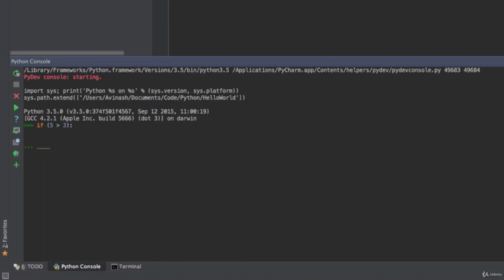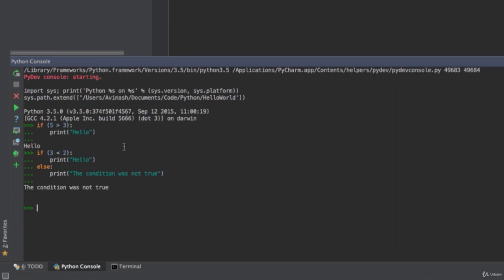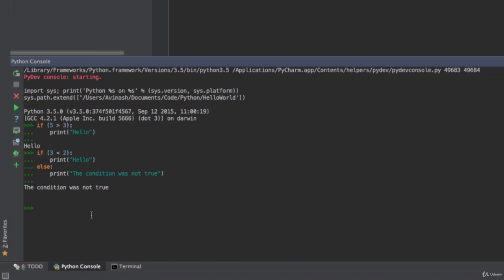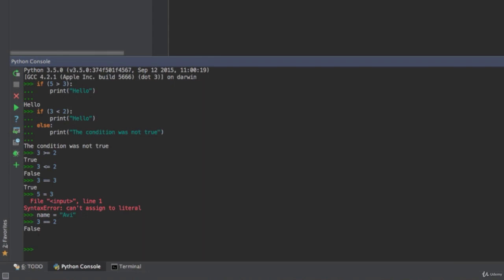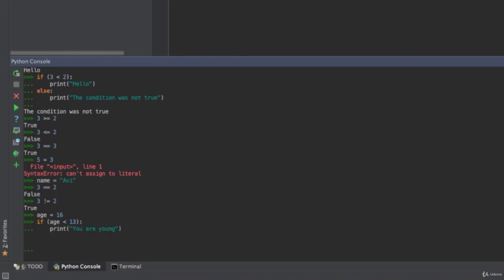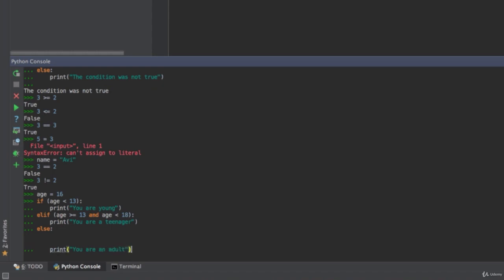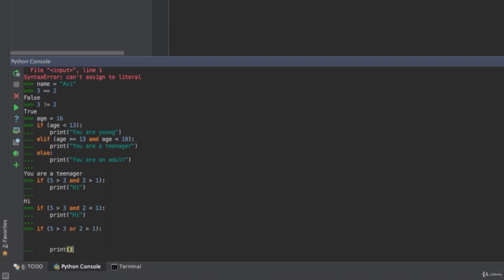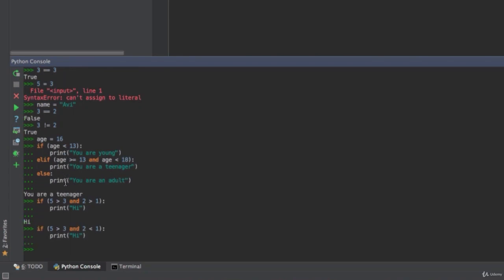#9 - Conditional Statements - Introduction To Python Programming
What you’ll learn:
1-Program Python
2-Know the basics of Python
3-Write their own scripts and functions
4-Are there any course requirements or prerequisites?
5-No programming experience is required!
6-Access to a Computer or Laptop